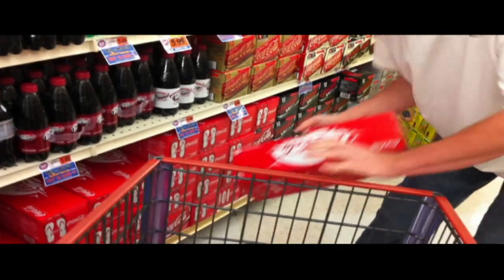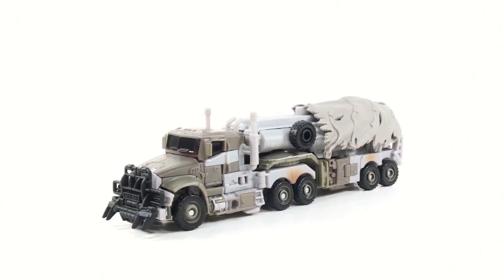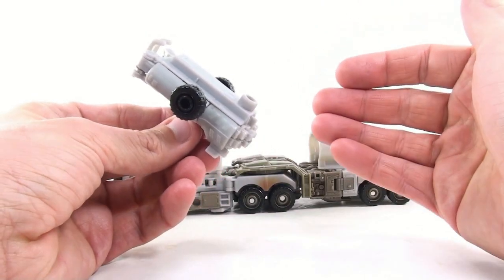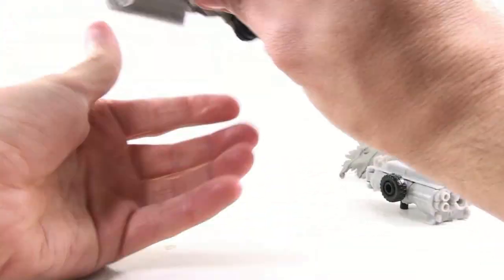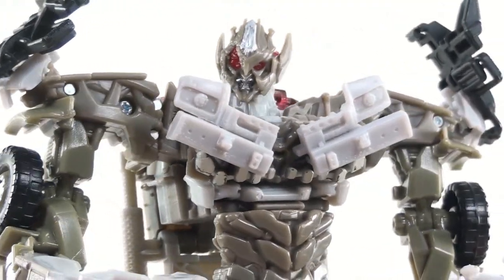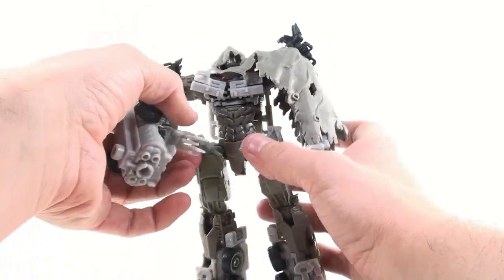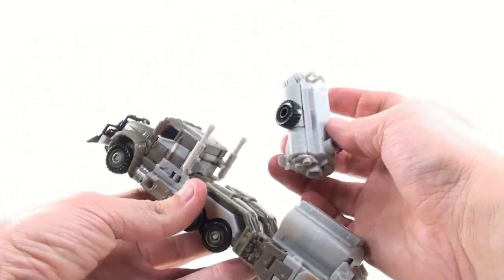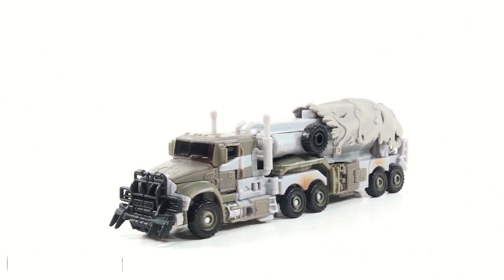Video Review of the Transformers 3 Dark of the Moon (DOTM) Voyager Class Megatron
Optibotimus Video Review of the Transformers 3 Dark of the Moon (DOTM) ; Voyager Class Megatron